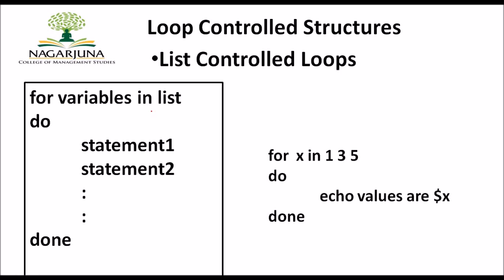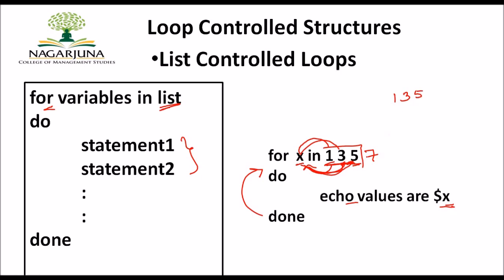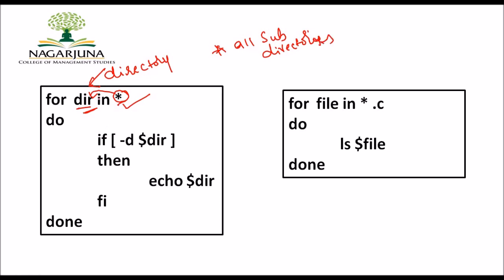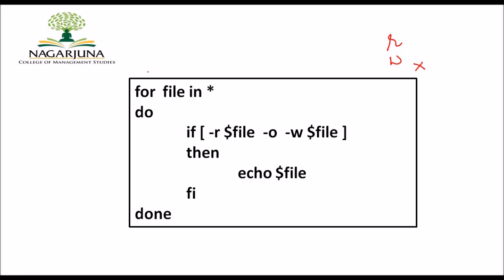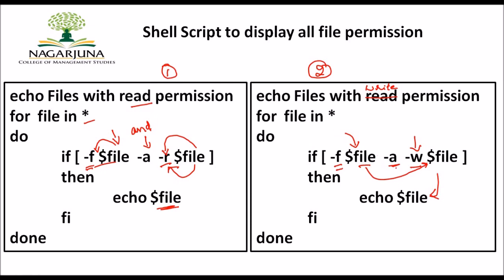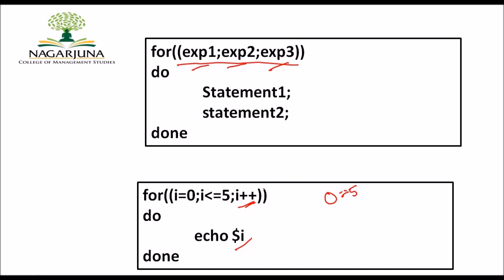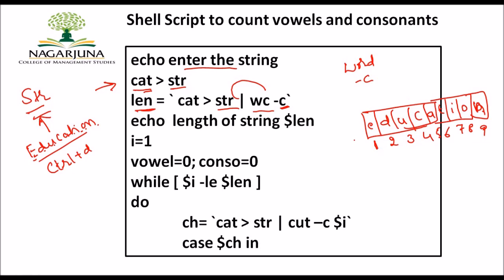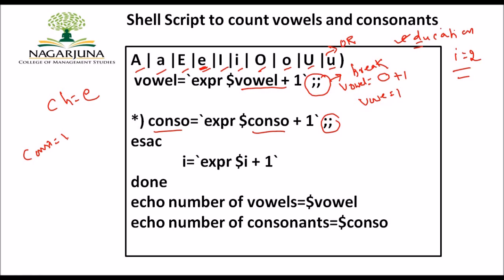Unix Control Structure-02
Control Structure-2
BCA 4th Sem Unix Programming
NCMS, Chickballapur